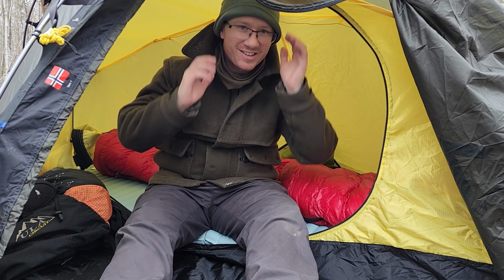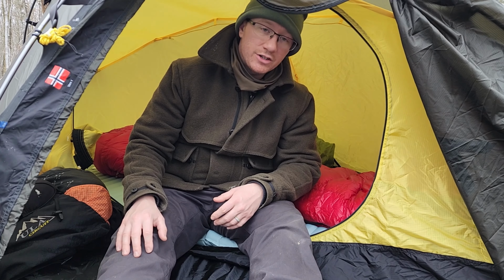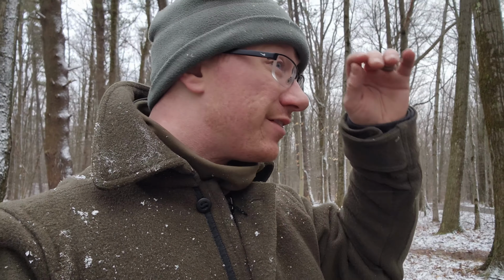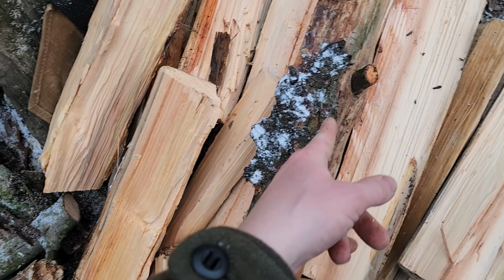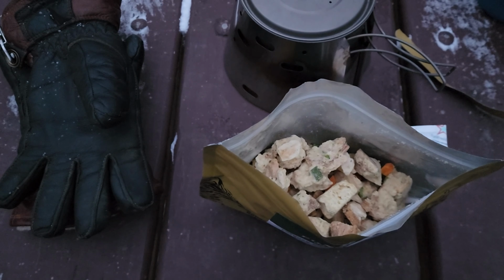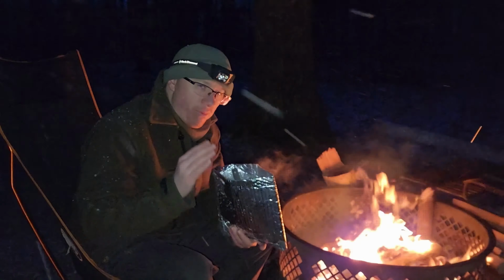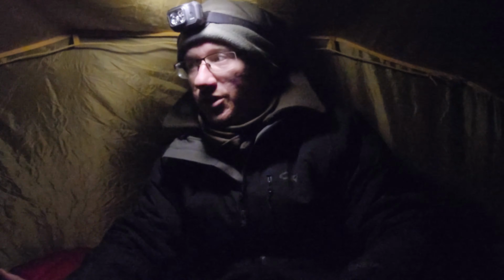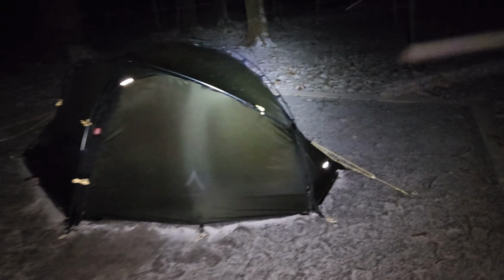Winter Storm Camping In HIGH WINDS! - Testing Nortent Vern 1 and Gransfors Bruks Small Splitting Axe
Hey everyone. Welcome back for another adventure. This was supposed to be a nice easy camp out. The weather was originally going to be in the low 20's with about mid 20 MPH winds and an inch or 2 of snow. Unfortunately that is NOT what I got. The winds drastically increased and were pushing 40MPH!

The Nortent Vern 1 handled the winds with no issues. It didn't even seem to budge at all. Super solid tent. I wish I could say the same about the tree limbs towering over me through the storm!

I also got to test out my new Gransfors Bruks Small Splitting Axe. It was a dream to use. Definitely a solid axe and make quick work of the logs I needed to split up.

I hope you enjoy the adventure. All in all, it was a lot of fun.